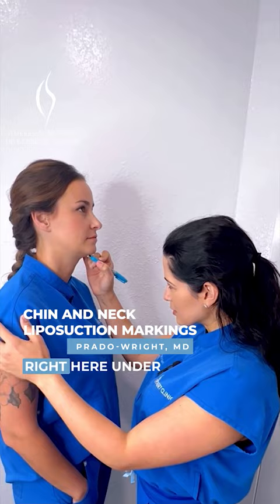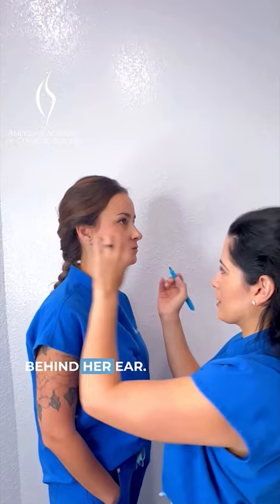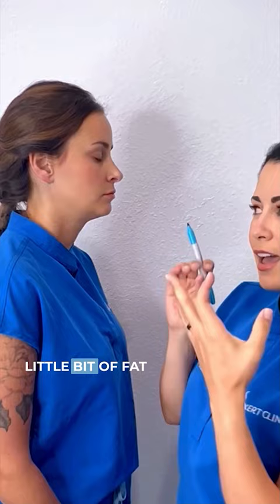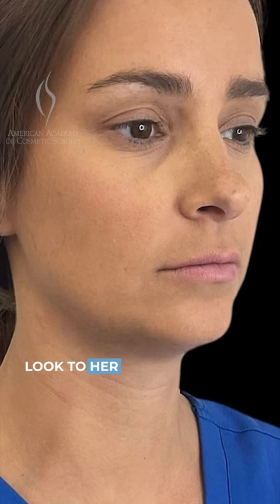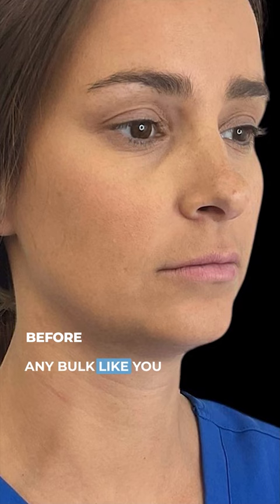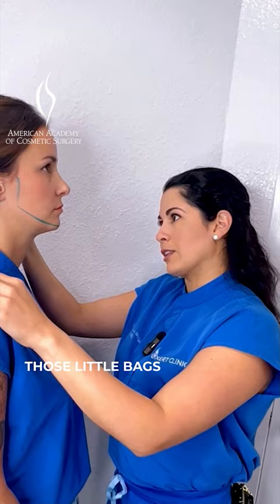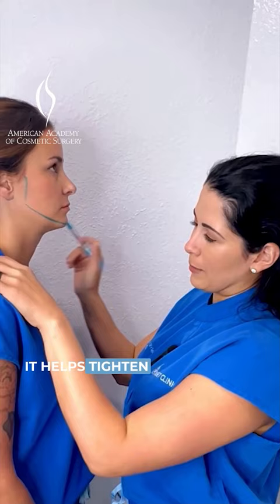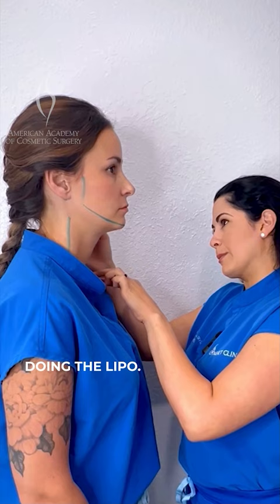Chin and Neck Liposuction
In today's video, Dr. Prado-Wright is discussing her technique for chin and neck liposuction  "Xpress awake liposuction". She highlights the significance of treating the region to achieve a defined jawline while addressing early signs of jowling. Dr. Prado-Wright incorporates Neck liposuction with Renuvion skin tightening to ensure a sculpted outcome without any bulk.

The AACS provides education so that members can advance in excellence in cosmetic surgery and aesthetic medicine.